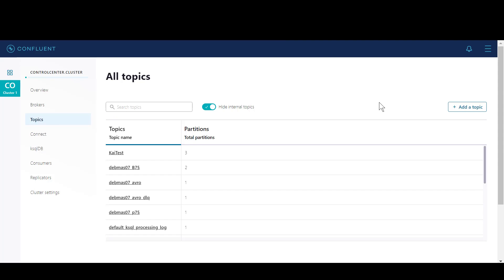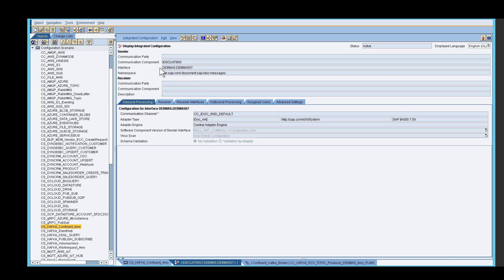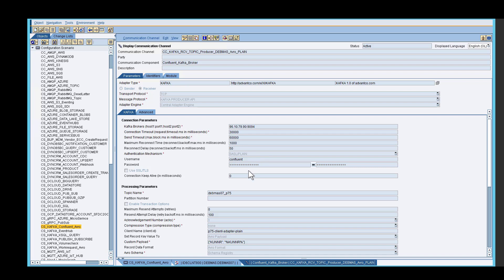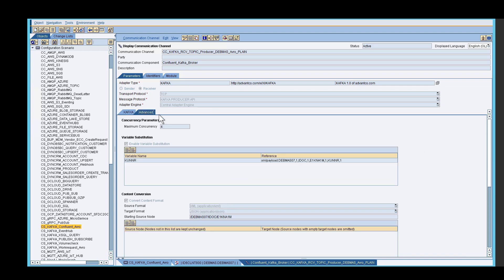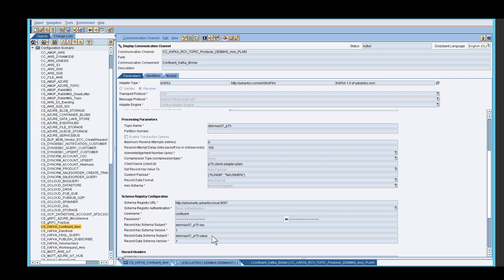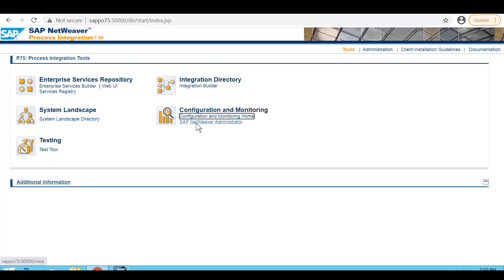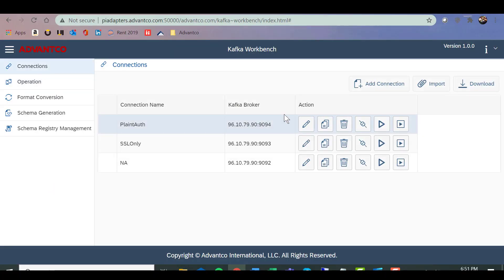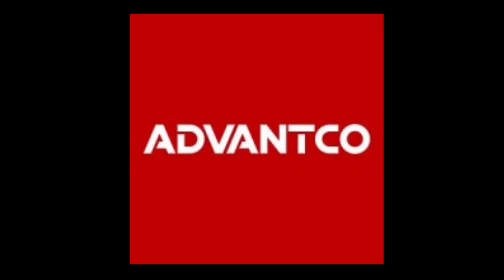Sending SAP master data to a Kafka broker using Advantco's Kafka Adapter for SAP PO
This video demonstrates an outbound scenario, sending SAP master data to a Kafka broker (Confluent), using Advantco's Kafka Adapter for SAP Process Orchestration (PO)